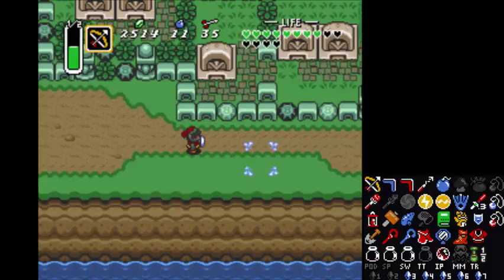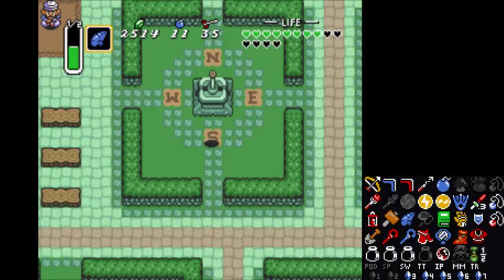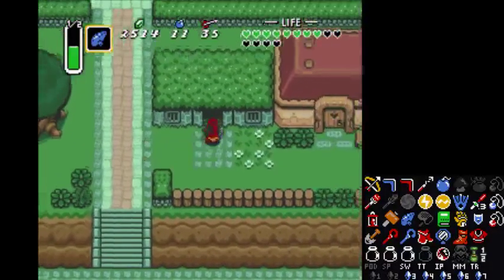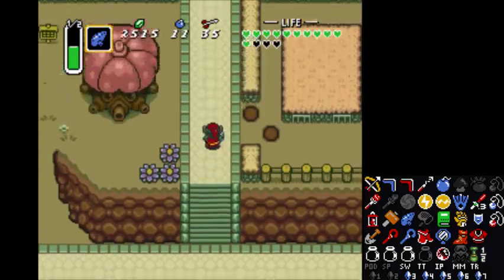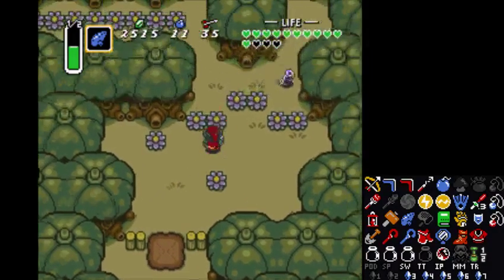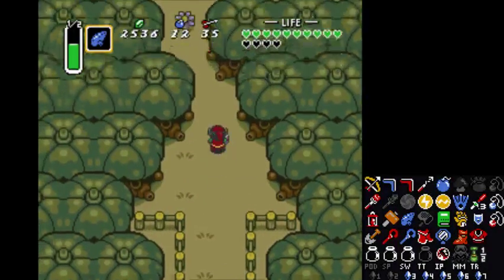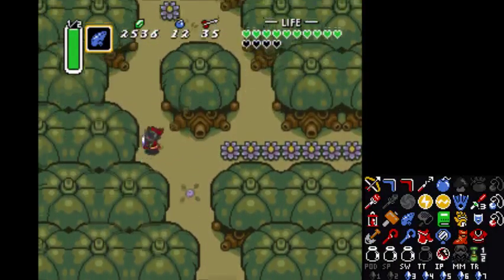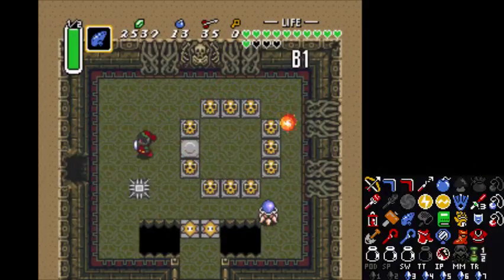Link to the Past Ranomizer #13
CLosing in on go mode to hit Ganon's Tower. 2 medals left 2 dungeons left to acquire them. Lets go!